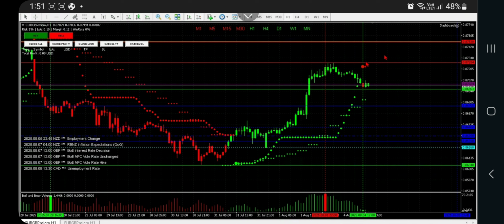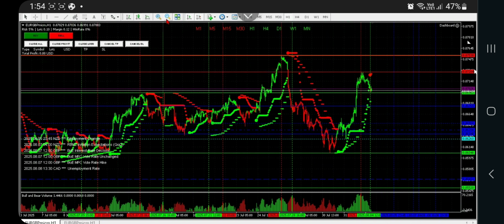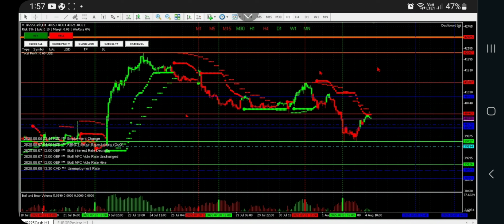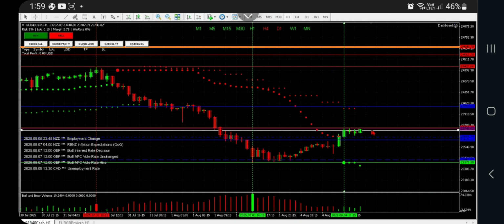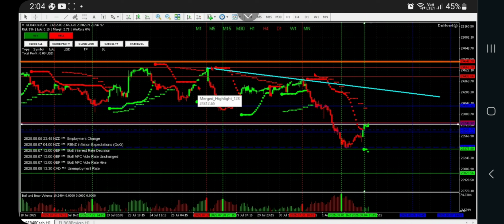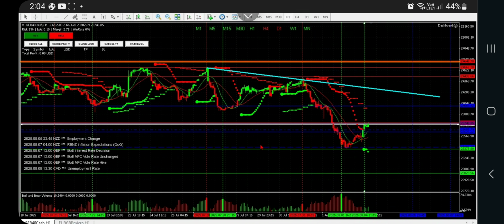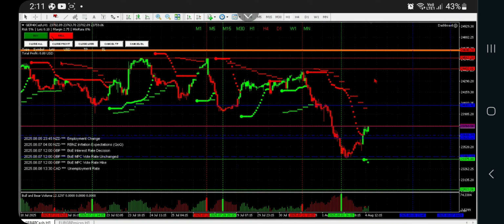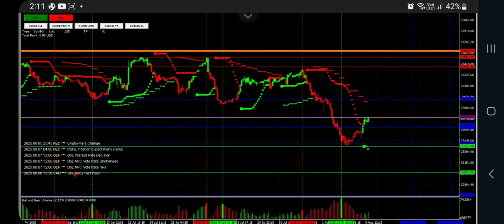How to catch sniper entries every single time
In this video we showcase how simple and easy it is to analyze  the markets even for a complete beginner.

Partner Code: FXF8F